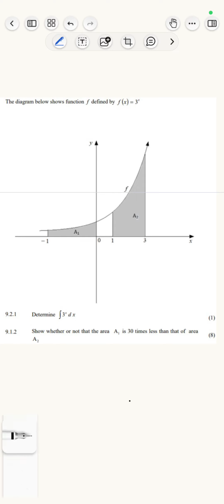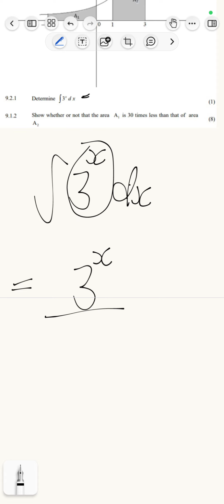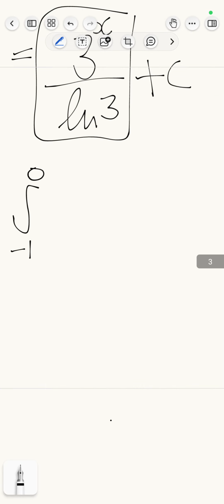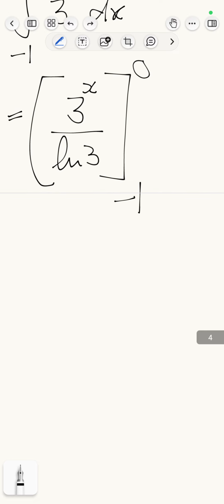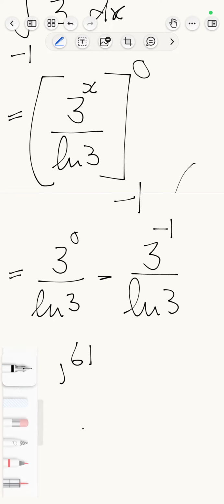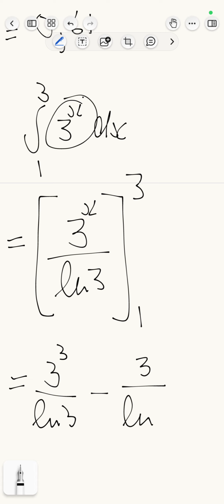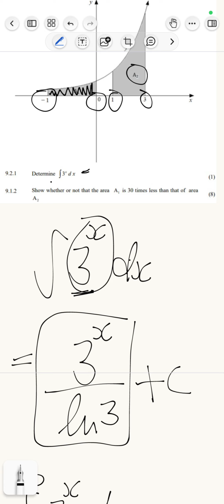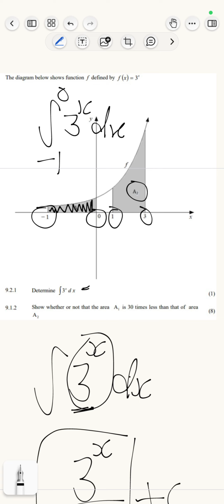Gr 12 Technical Math - Integration - Question 9, definite integrals